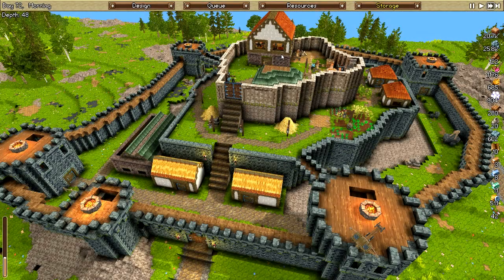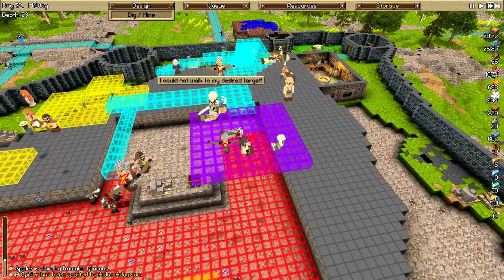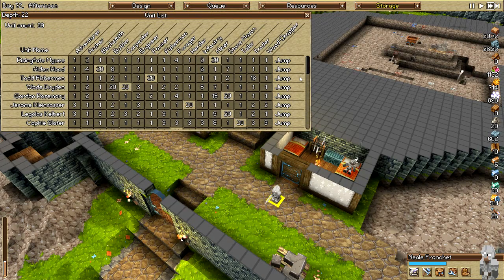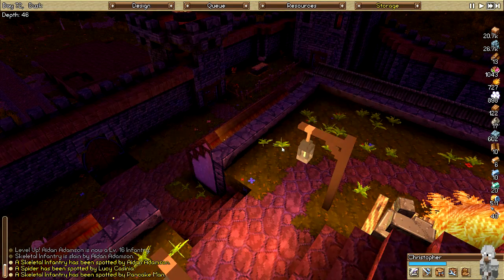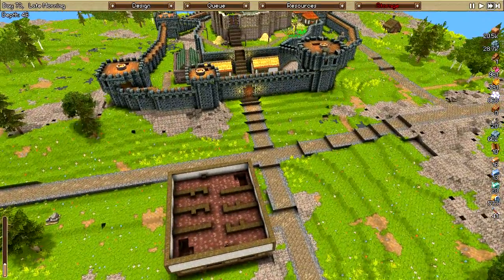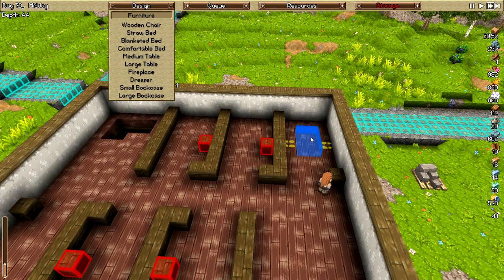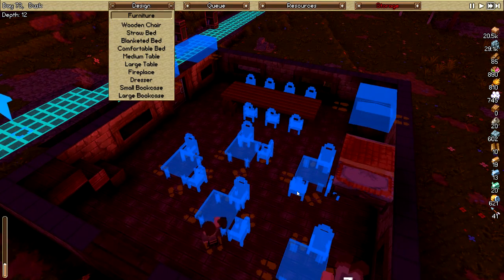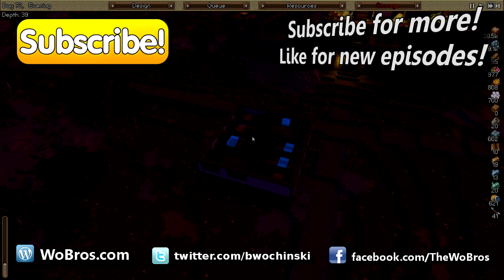Timber and Stone S2E56 - Furnishing the Inn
Ben plays some more Timber and Stone! We're back after a long hiatus with a new version of Timber and Stone and things are looking better than ever!